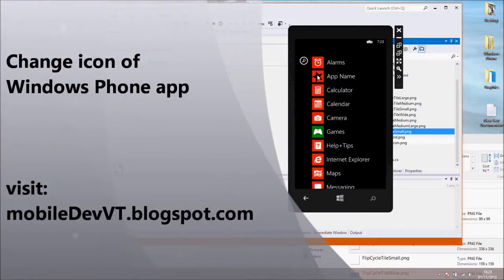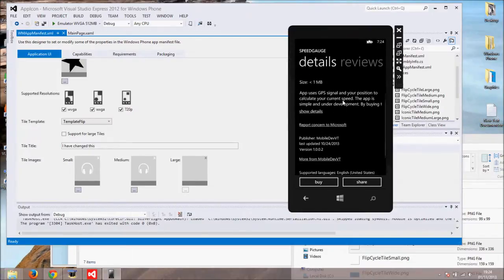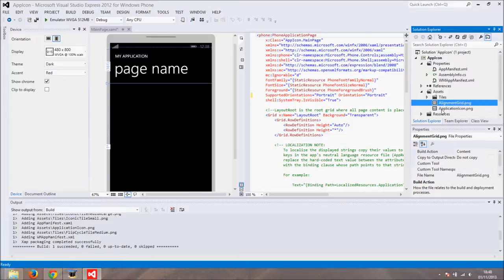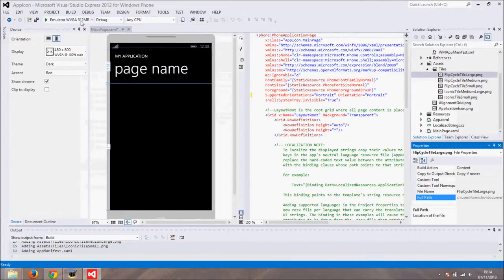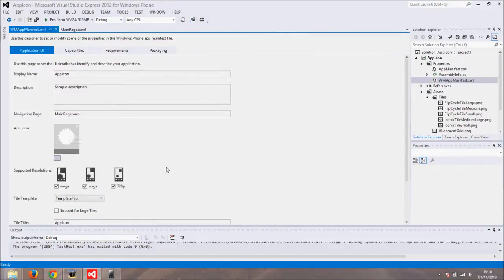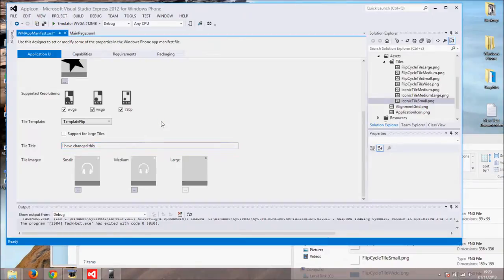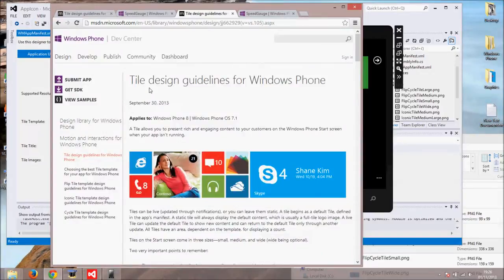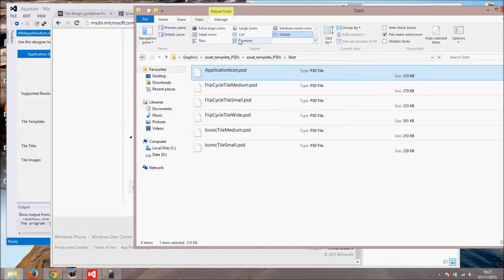Windows Phone Change app name and icon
Windows Phone Developer Tutorial. This tutorial explains how to change icon of your app, how to change tile icon. Also how to change App name and Tile title.